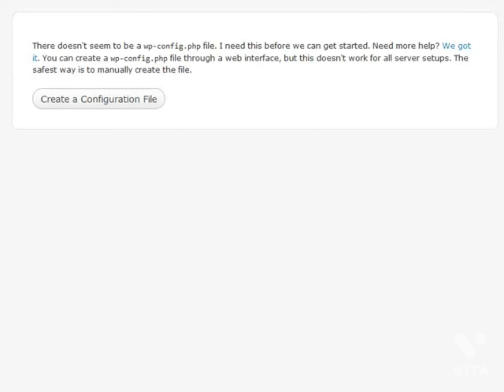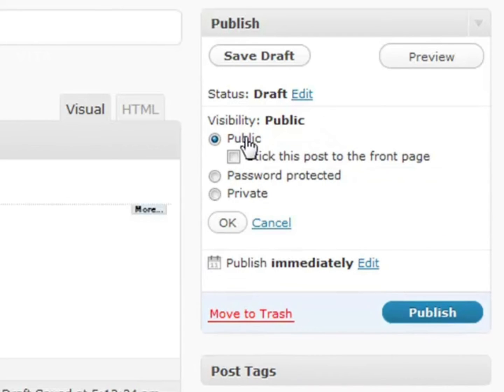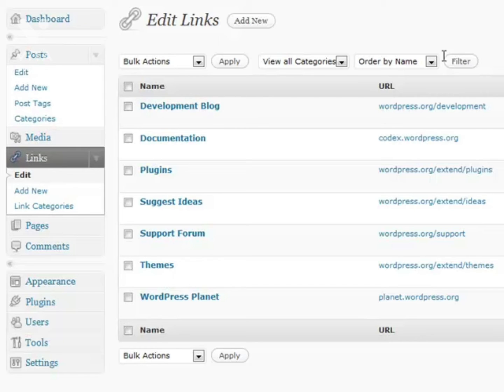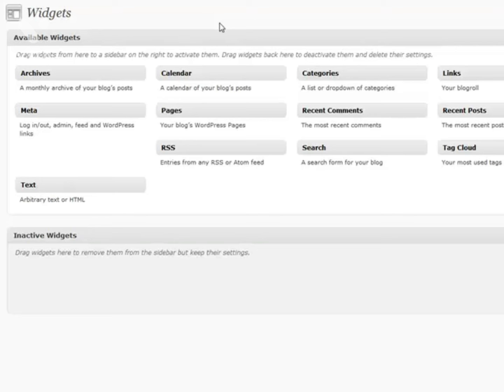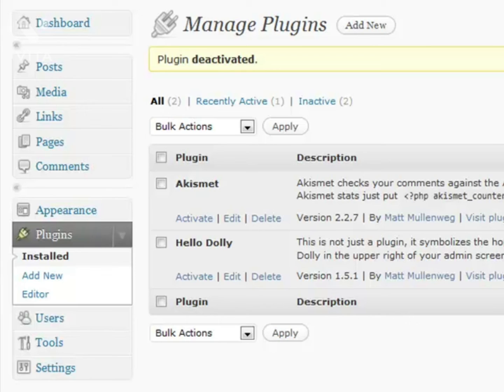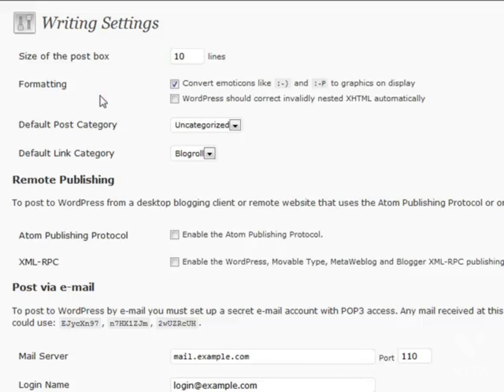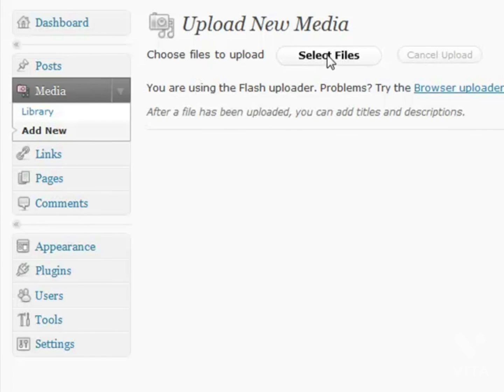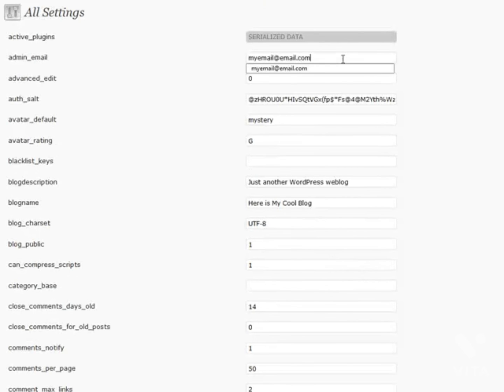Earn from building websites from WordPress 101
100% Free to Download.
100% Free with “Resell Rights”.

About Course: Learn (WordPress 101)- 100% free video course, work from home.